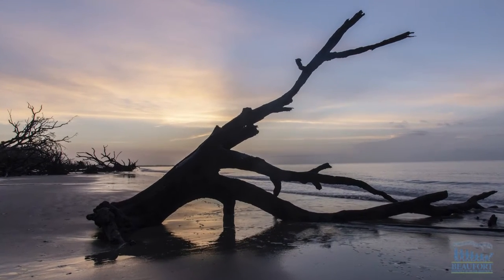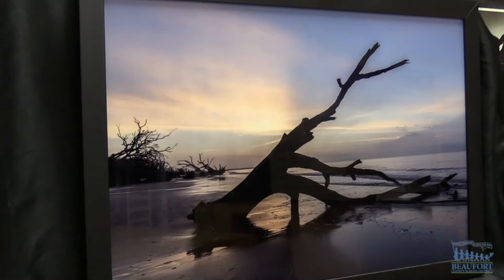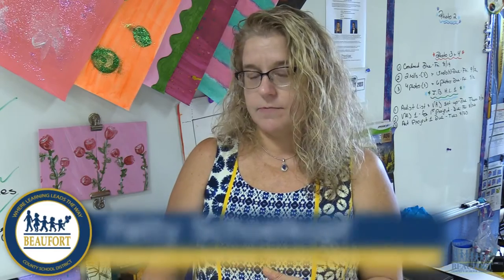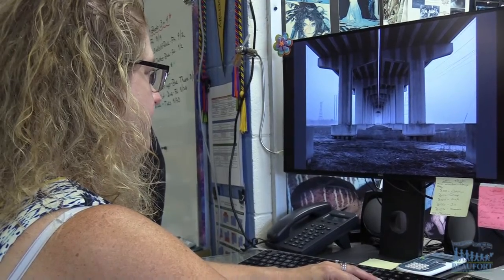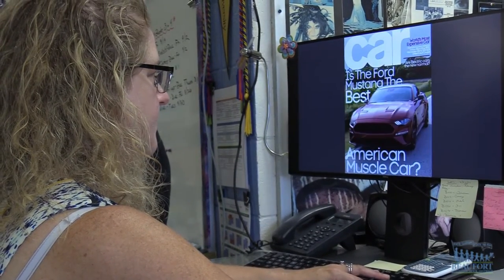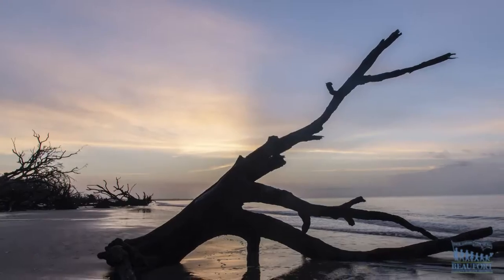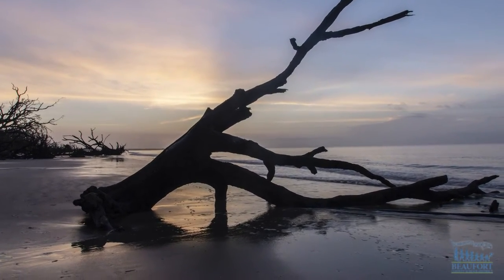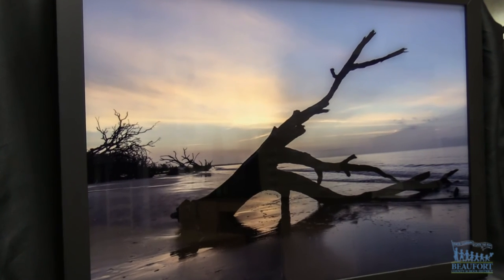A Fantastic Photo 📸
A teacher at Hilton Head Island High School is having a photograph she took showcased in a prestigious national art exhibit.